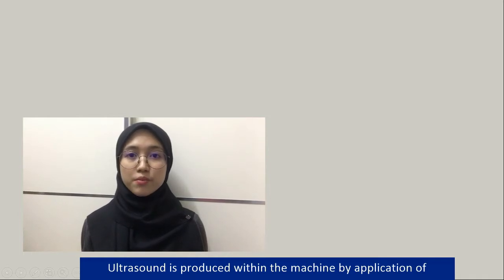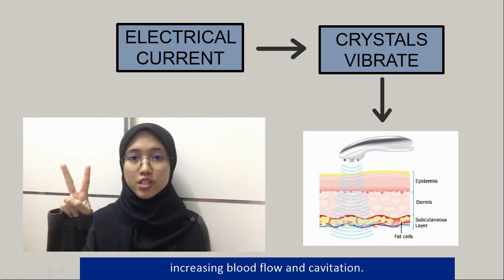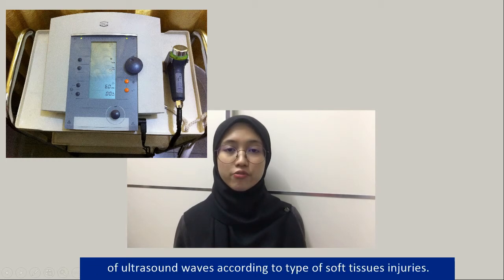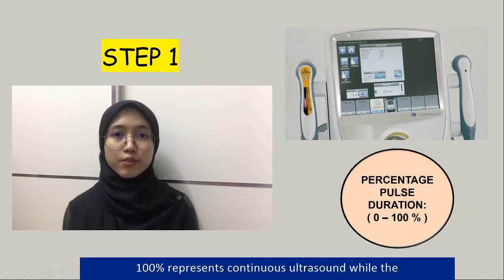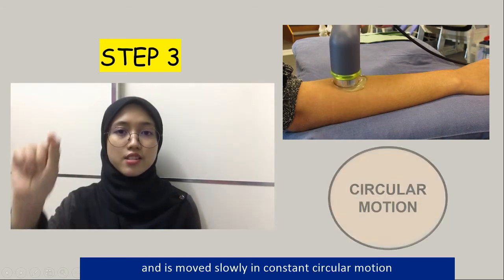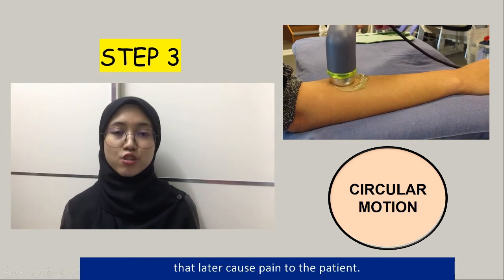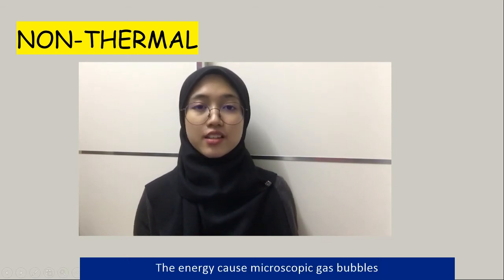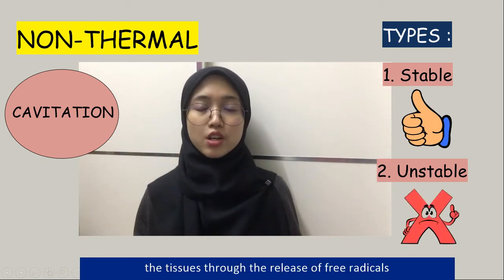Therapeutic ultrasound in physical theraphy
ZME 438/4 (Semester 1, 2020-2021)
Presented by: Nur Aina Najwa binti Mohamad Feriza